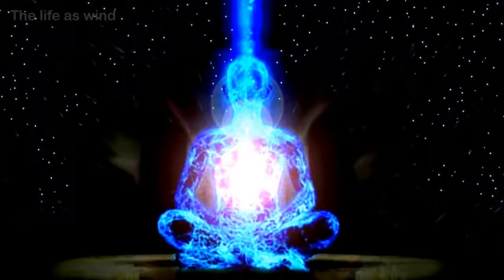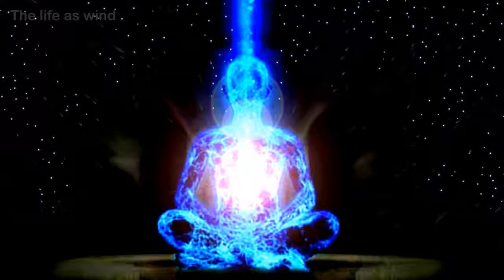♥Archangel Metatron♥ ~ First Level Energy of the New Golden Age!!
NEW VIDEO EVERYDAY AT 8 a.m & 6 p.m
"WOULD YOU CONSIDER A SMALL GIFL OF $11,11 OR MORE?"
Namaste - Blessings!
Messages from Archangel is received by many channels. Our channel make videos from selectively post those that we find truthful, out of those that we are aware of.
Thank you so much. Namaste - Blessings! Peace and love